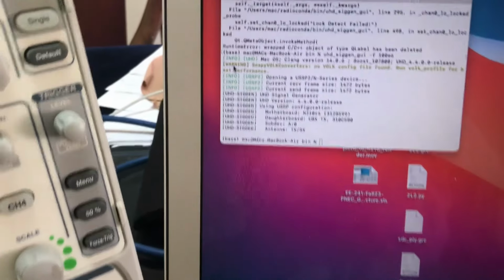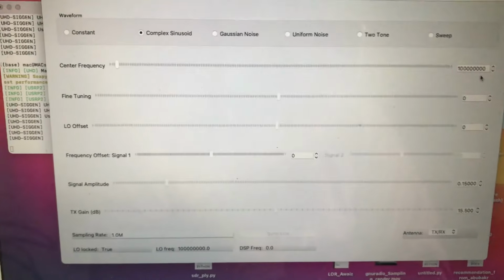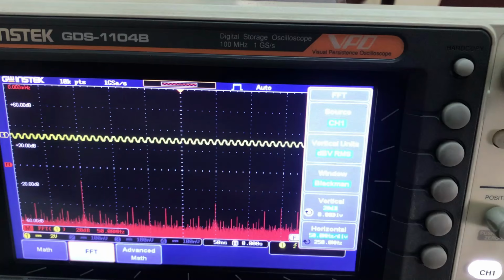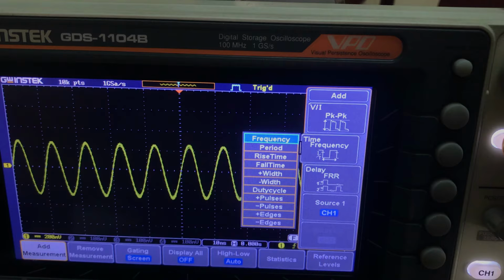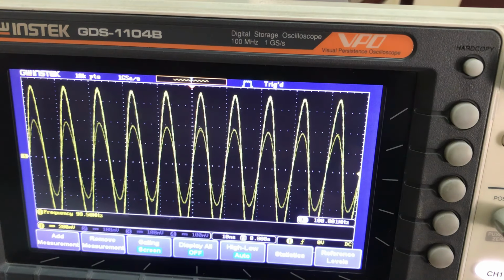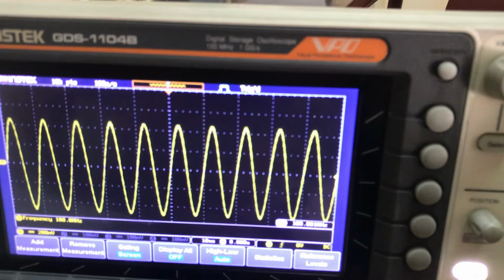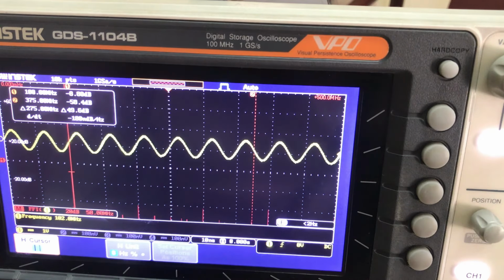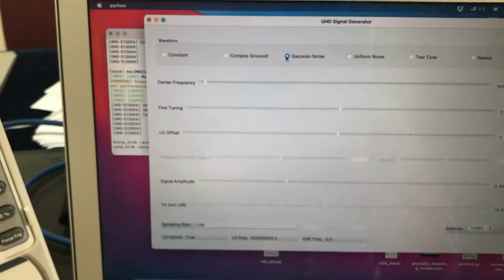🔥 “Turning My USRP N210 into a Signal Generator! | Real-Time Oscilloscope Demo”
Unlock the true potential of your USRP N210! In this video, I transform my Ettus USRP N210 into a powerful RF signal generator using the UHD_Siggen function — and visualize the output on a real oscilloscope in real time.

We’ll cover every step:

-- Setting up UHD and configuring UHD_Siggen
-- Generating test tones and waveforms with the USRP
-- Connecting the USRP RF output to an oscilloscope
-- Visualizing, verifying, and measuring live RF waveforms
-- Tips for cleaner output and waveform shaping

Whether you're an RF hobbyist, wireless engineer, or student learning SDR, this demo shows how to turn your USRP into a full-featured signal generator for lab or field use.

👨‍🔬 Hardware Used:

-- Ettus Research USRP N210
-- UHD (Universal Hardware Driver)
-- Oscilloscope for real-time visualization
-- Mac environment

📡 Watch till the end for pro tips on calibration, waveform purity, and integrating this with GNU Radio for advanced modulation experiments!